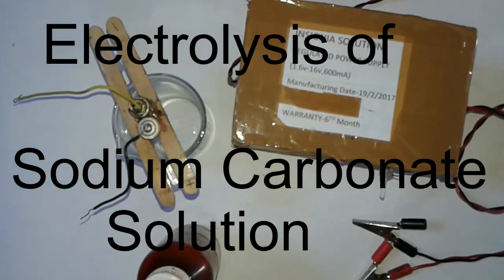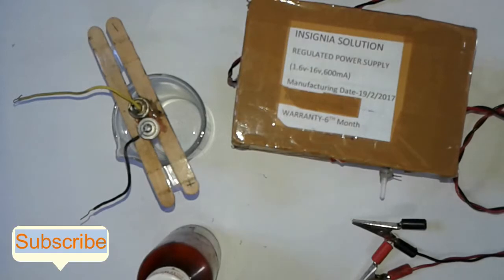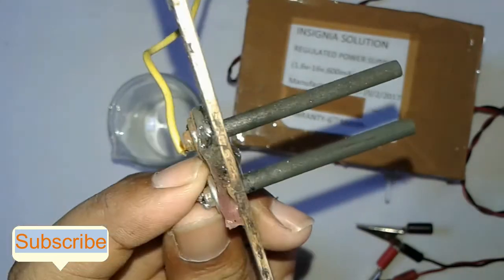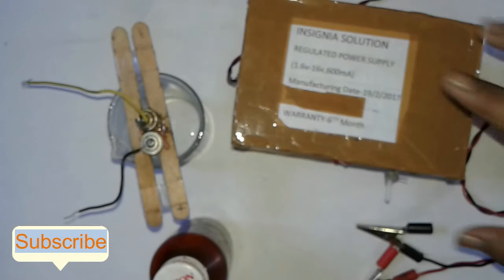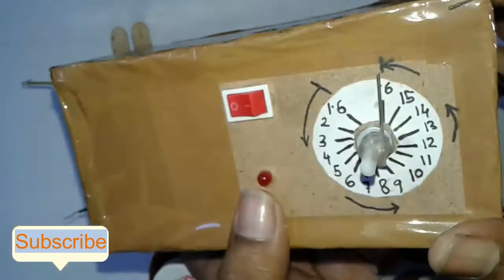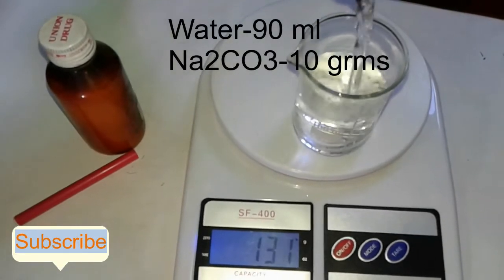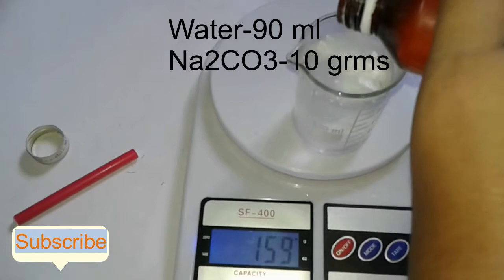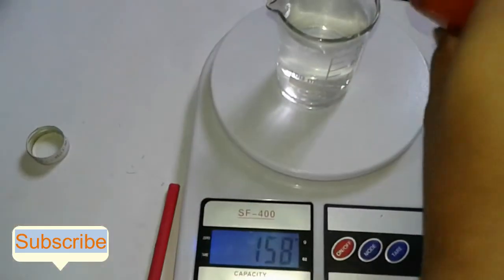Electrolysis of sodium carbonate(Na2CO3)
If you want to know that what's happen when electrolysis of sodium carbonate is done then watch this video. You can do it in your home also. Its easy to do.
Thanks to all for watch this video.

Illustration of an electrolysis apparatus used in a school laboratory.
In chemistry and manufacturing, electrolysis is a technique that uses a direct electric current (DC) to drive an otherwise non-spontaneous chemical reaction. Electrolysis is commercially important as a stage in the separation of elements from naturally occurring sources such as ores using an electrolytic cell. The voltage that is needed for electrolysis to occur is called the decomposition potential.

Sodium carbonate, Na2CO3, (also known as washing soda, soda ash and soda crystals, and in the monohydrate form as crystal carbonate) is the water-soluble sodium salt of carbonic acid.

It most commonly occurs as a crystalline decahydrate, which readily effloresces to form a white powder, the monohydrate. Pure sodium carbonate is a white, odorless powder that is hygroscopic (absorbs moisture from the air). It has a strongly alkaline taste, and forms a moderately basic solution in water. Sodium carbonate is well known domestically for its everyday use as a water softener. Historically it was extracted from the ashes of plants growing in sodium-rich soils, such as vegetation from the Middle East, kelp from Scotland and seaweed from Spain. Because the ashes of these sodium-rich plants were noticeably different from ashes of timber (used to create potash), they became known as "soda ash".[12] It is synthetically produced in large quantities from salt (sodium chloride) and limestone by a method known as the Solvay process.